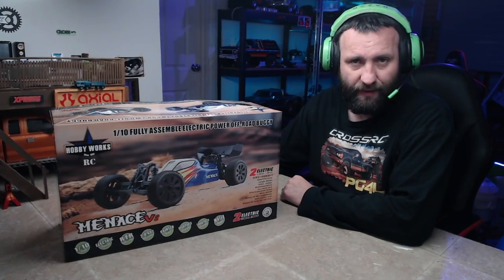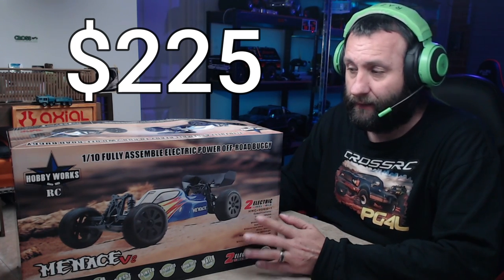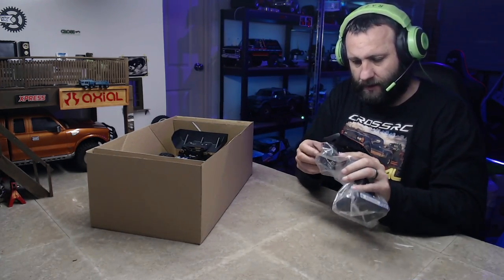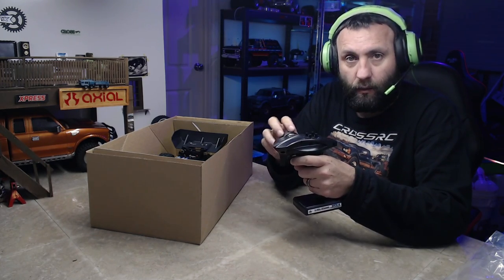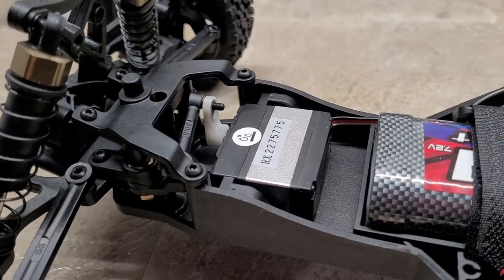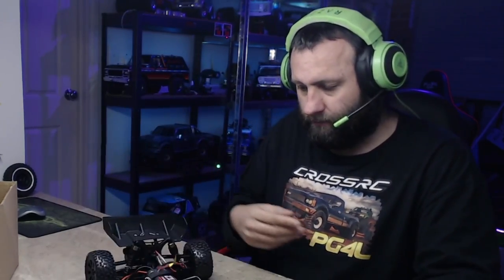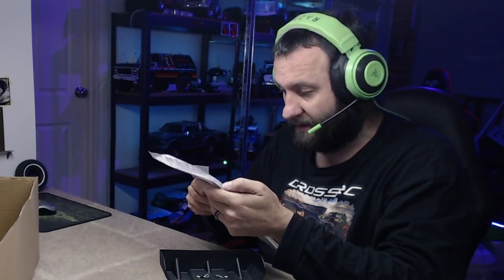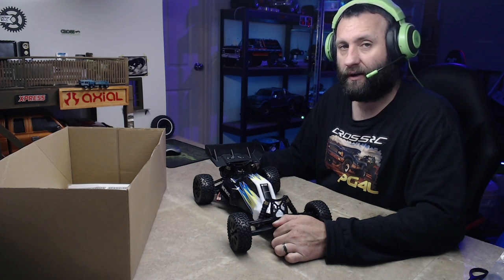Budget Buggy! HobbyWorks RC MENACE!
Hey all! Time for another video and today we continue the budget rc for beginner series!
Hobbyworks Rc Has a great range of budget rc, including this one, the MENACE!